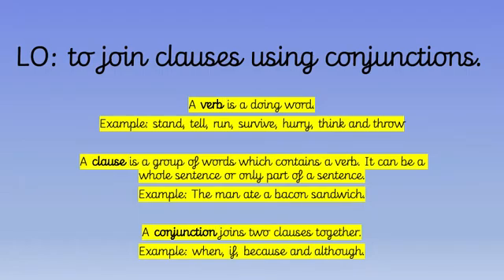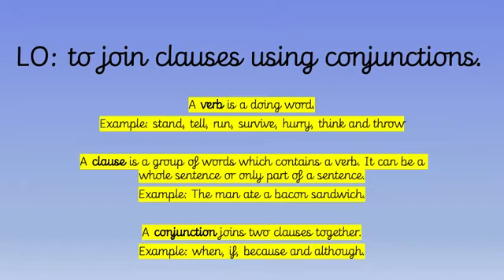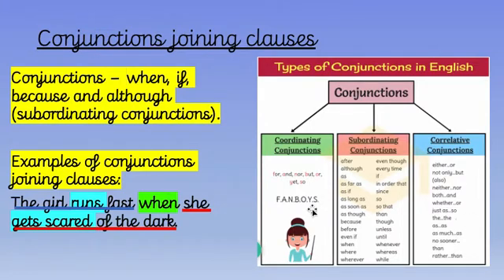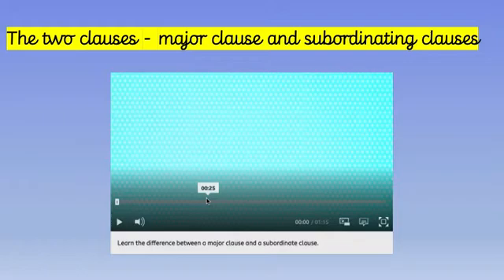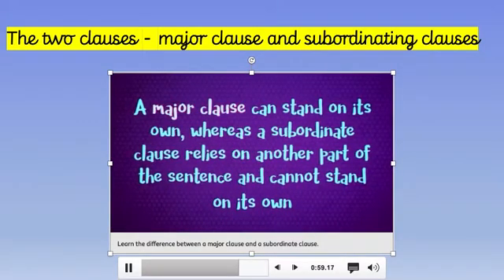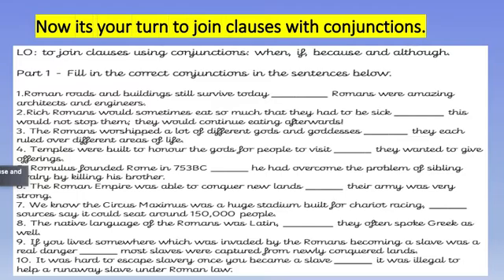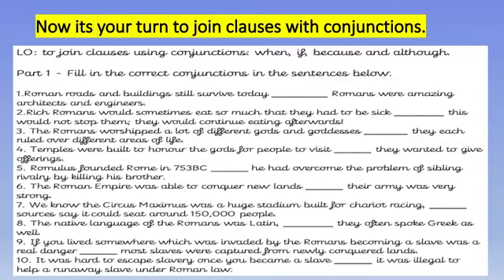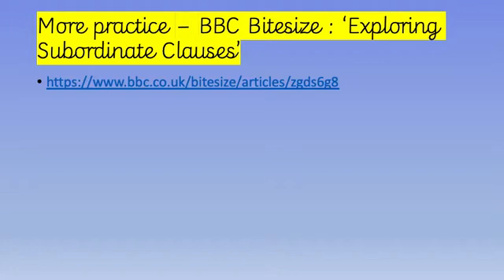KS2 Clauses and Conjunctions Lesson - Year 4